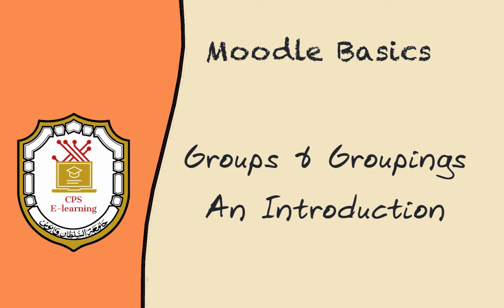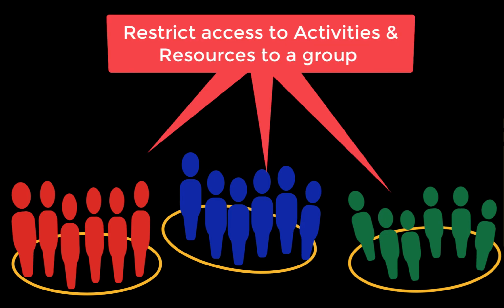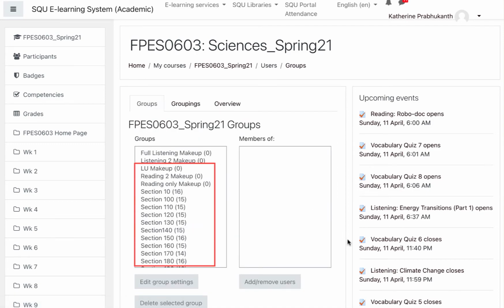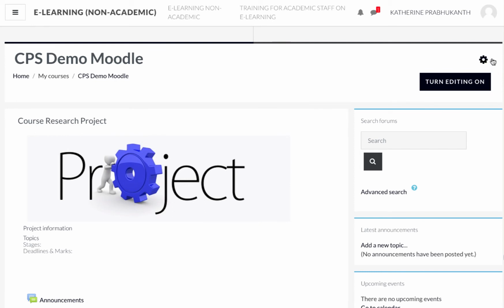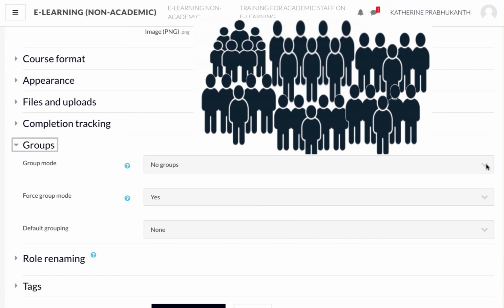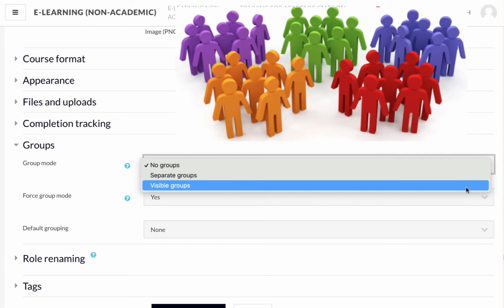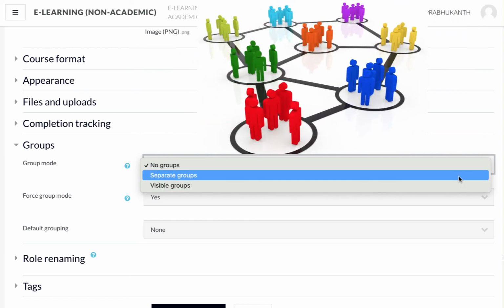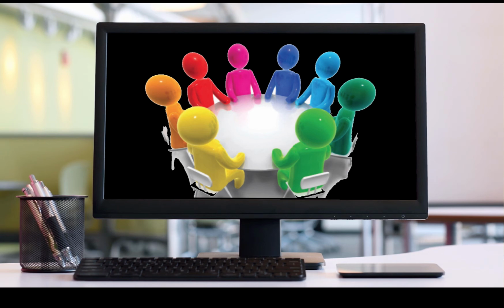An Introduction to Group & Groupings